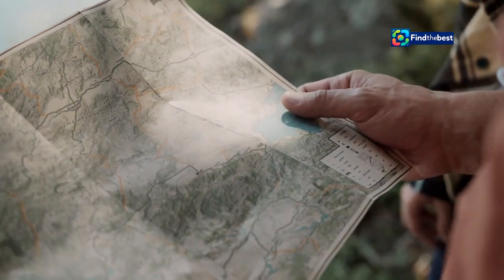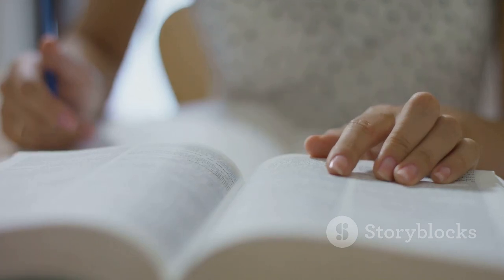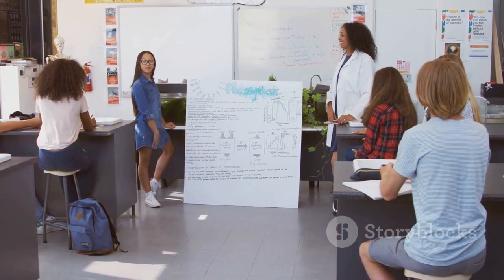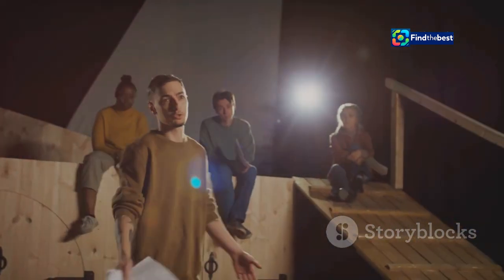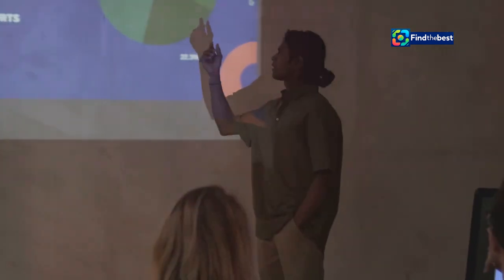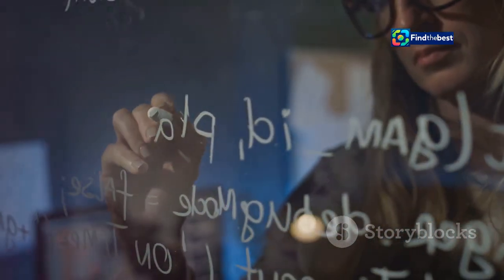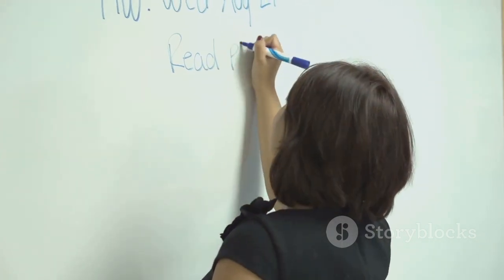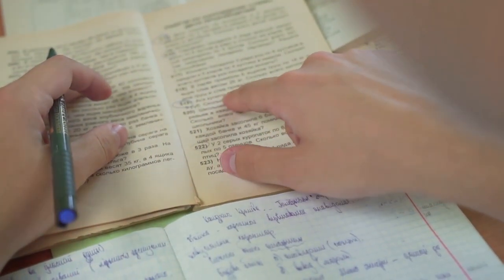Adobe Unveils AI Video Generator: A Game Changer in Video Editing!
OUTLINE:
00:00:00 Adobe Shakes Up Video Editing with AI
00:02:46 A Game Changer
00:03:13 More Than Just Text
00:03:39 The Power of AI in Video Editing
00:04:06 A New Era of AI Video?
00:06:04 Time-Saving and Efficiency
00:06:34 Empowering the Next Generation of Creators
00:07:03 AI at the Forefront
00:07:30 Ethical Considerations and the Responsible Use of AI
00:07:58 The Potential Impact on the Video Editing Job Market
00:08:27 A New Chapter in Visual Storytelling

🚀✨ **Exciting News in Tech!** Adobe has just launched its revolutionary AI Video Generator, and it's set to change the way we create videos! 🎥💻 Join us as we dive into this groundbreaking feature integrated into Adobe Premiere, allowing you to extend video clips effortlessly using generative AI. 🌟

- Create stunning videos from simple text prompts! ✍️
- Modify existing videos with just a click! 🖱️
- Leverage the power of AI to enhance your creative projects! 🎨